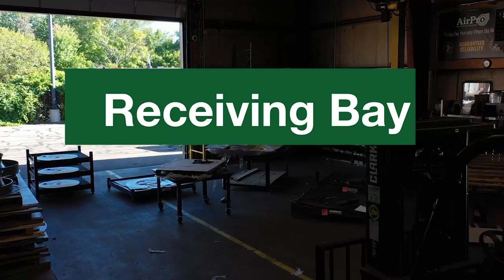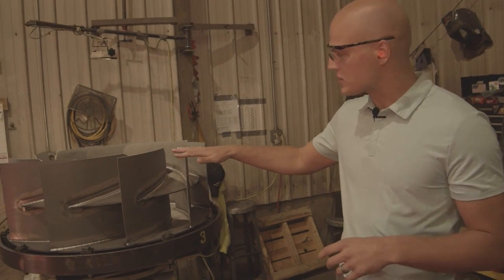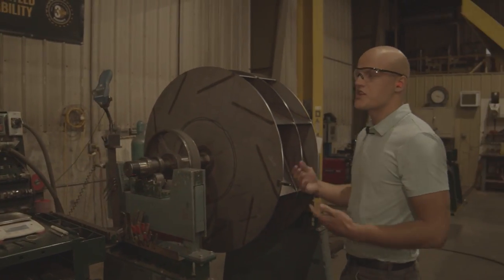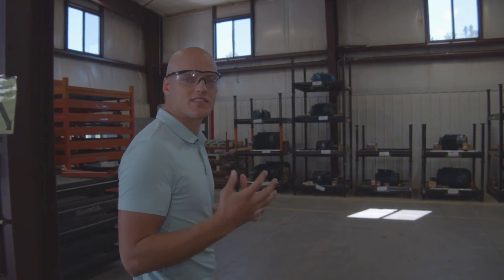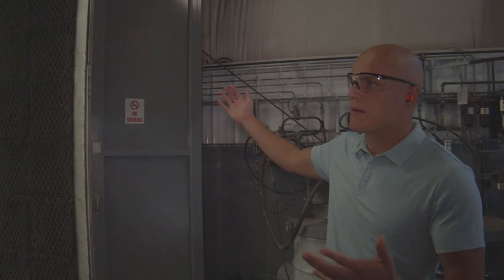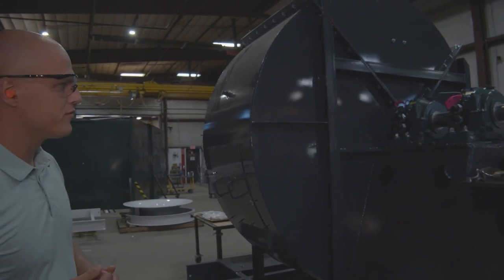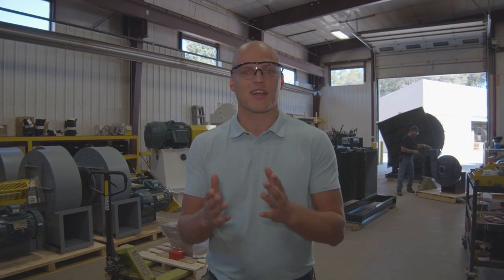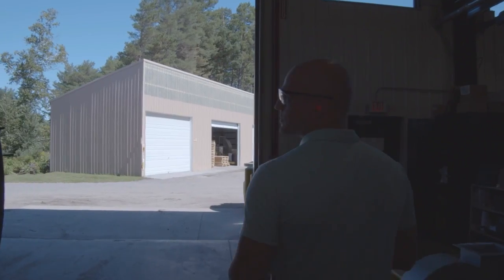AirPro Factory Video Tour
We’re an Open Book. Take a Plant Tour with Chet to See How It All Comes Together.

Get a good look behind the scenes. We wanted to show you what goes into your industrial fans and blowers. In this action-packed 10-minute video, Senior Application Engineer Chet White walks you through our two production facilities. Looking for more information?

LET’S CONNECT!

Transcript (edited):

Welcome to the AirPro Fan & Blower Company in Rhinelander, Wisconsin! We start in the West Plant Receiving Bay where trucks deliver raw materials for fan wheel fabrication. After a quick tour of the holding area that houses pallets full of job-specific materials as well as a stock item storage area, we see the areas where materials get cut to size for specific projects.

Production starts with the wheel fabrication process, specialized in wheel welding. A surprise stop in a fabrication bay reveals a clean, high-quality wheel in the final stages of production. Key to consistent quality, all of our welders are certified to AWS D14.6 standard.

Next is the Balancing Station. Here, all completed wheels go through the first of two dynamic two-plane balance testing processes. We test to the minimum required specification of G6.3 based on the maximum imbalance at minimum speed in multiple runs, adding weight to either side to minimize the imbalance.

Leaving the West Facility, we move on to the North Facility about eight miles away where we complete the painting, welding of other components like housing and pedestals, assembly, final testing, and shipping.

Again starting in the Receiving Bay, we have a storage area for paint, motors, and job-specific pallets containing drive components. We move through the area where steel gets rolled and cut to the proper length for production and into the back to the High Bay, where we have a blast booth for special coatings, and two pressurized paint booths, with pressure pods for mixing. We typically paint our fans standard dark grey, but we can match any color.

On to Fan Assembly, where completed fans go through standard SP1, SP2, and SP3 cleaning processes before painting, Fan Assembly is also where we complete trim balancing. Fans are bolted down and run at operating speed before shipment.

Finally, we move to the Shipping Bay. there, our inspectors perform Quality Control checks to ensure it’s exactly what you ordered. We put on the finishing touches and load it on the truck.

Along the way, we passed a few displays highlighting features including 100% employee ownership, 95% on-time delivery requirement, Safety tally of days since the last lost-time accident (634 at the time of filming), 3-year warranty standard on all products.

LET’S CONNECT!